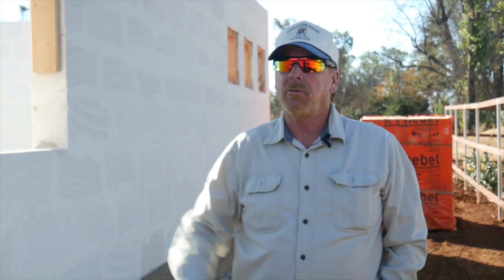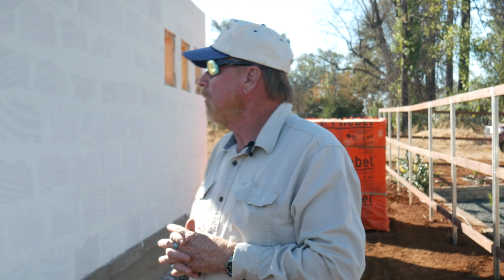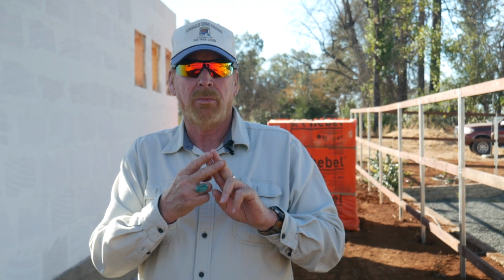AAC Housing | The Tech Book Ep.1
Welcome to our newest series, The Tech Book! This series will ask the question, what is the newest and best technology within the construction industry? Check out cheaper, more disaster-resistant, and all about faster alternatives to any other stick-built home, or just learn what's the latest and greatest in developmental, construction-based technology.

In the first episode of The Tech Book, we meet with John Wright and discuss Aerated Autoclaved Concrete - a building technique almost 100 years old that is just now beginning to gain notoriety. Our host of this episode, John Wright explains to us his history in construction, why this technology is a great choice for a disaster-resistant home, and why he will never go back to any other building material after using aerated autoclaved concrete.